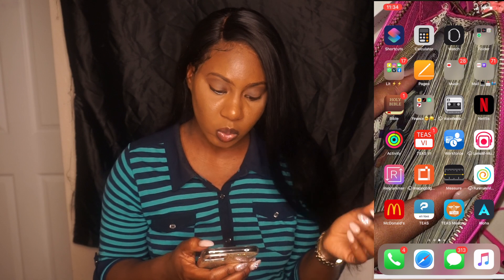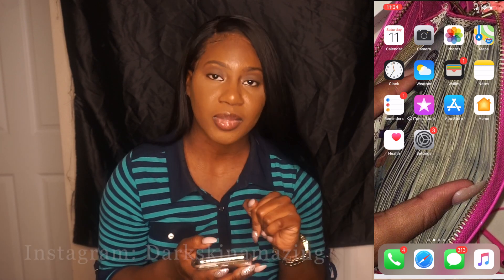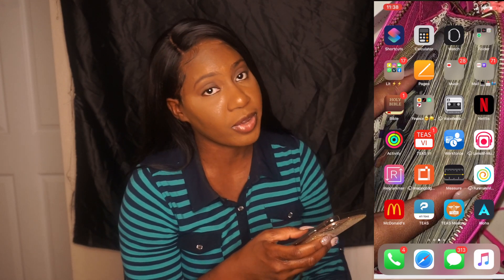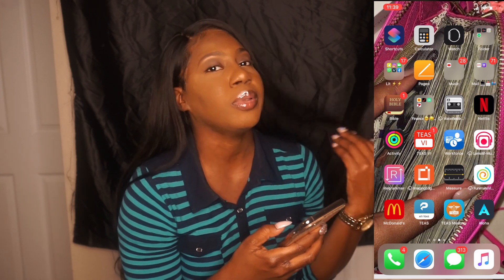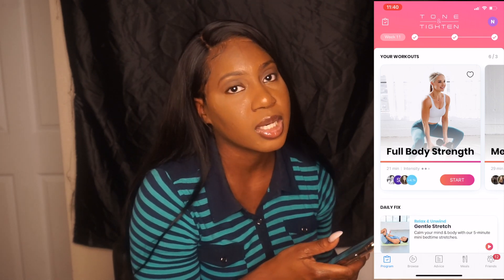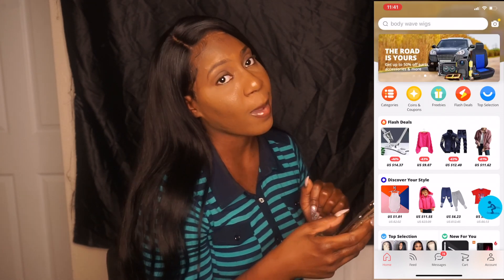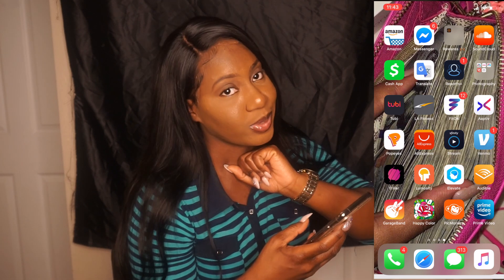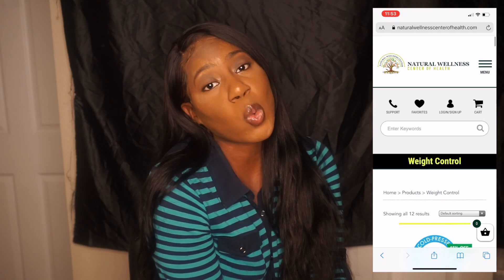Don't say I didn't put you on (What's on my iPhone)